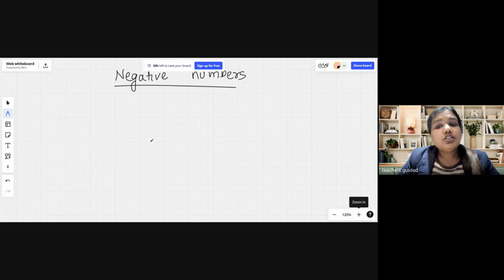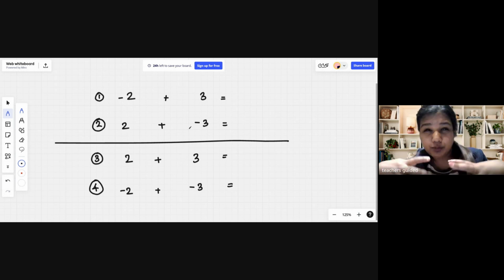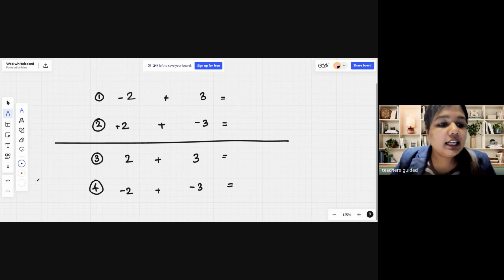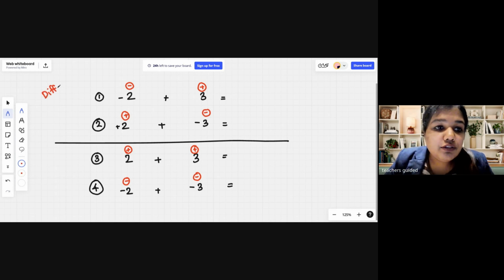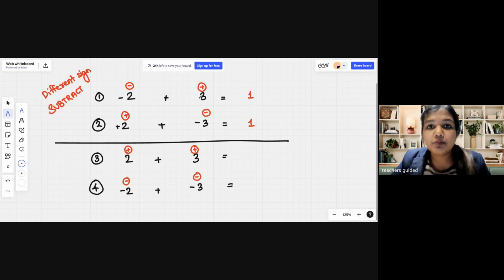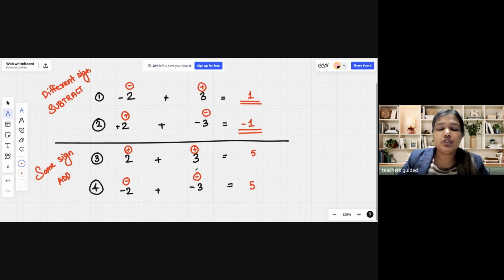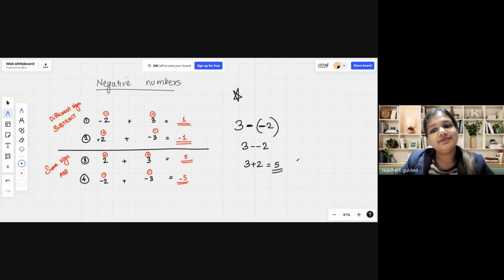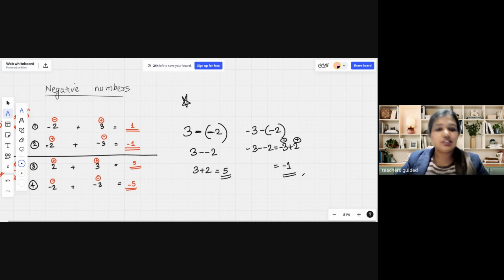NEGATIVE NUMBERS Explained - GCSE - SATS - Exam preparation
Struggling with negative numbers? In this quick tutorial, you’ll discover a clever, easy-to-remember trick that will transform the way you handle negative integers—no matter what grade you’re in! Whether you’re aiming for top marks in GCSE or SATs, or just looking to boost your math confidence, this method has you covered. We’ll break down negative numbers into straightforward steps, giving you the tools to tackle any problem with ease. Hit ‘play’ and let’s conquer negative numbers once and for all!